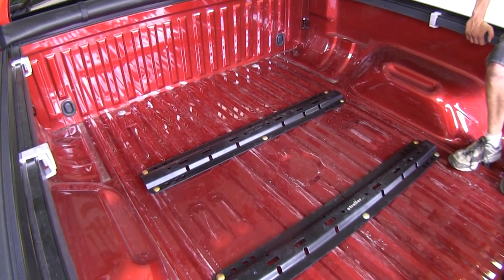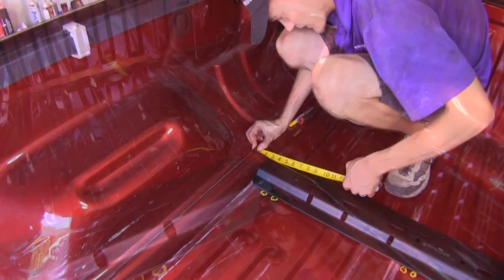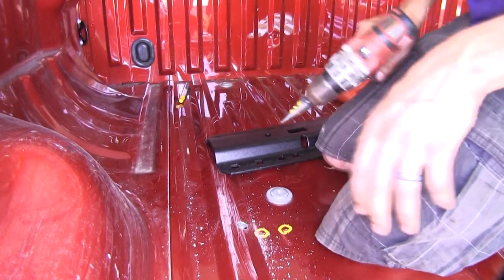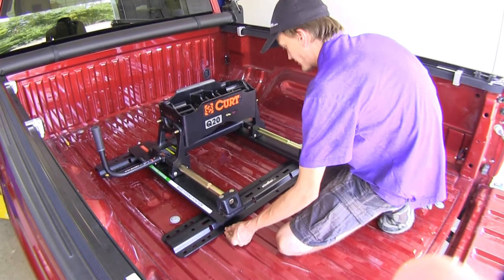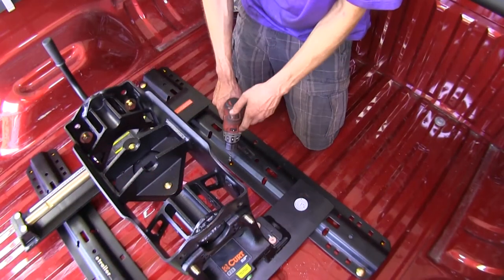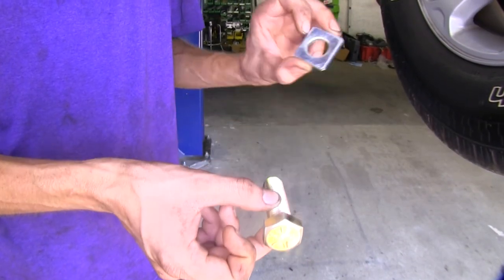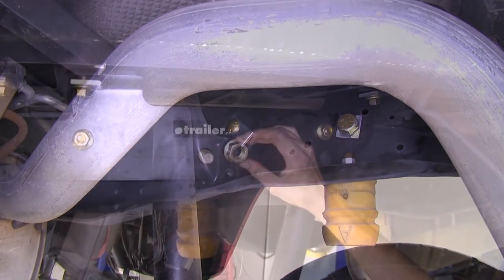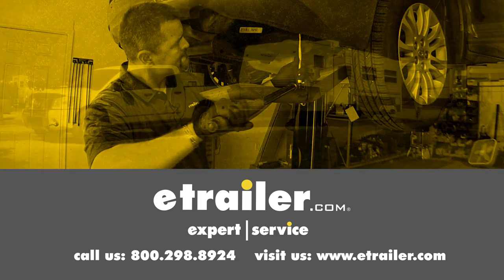Set up: Curt Custom 5th Wheel Installation Kit for Ford on a 2014 Ford F-250 and F-350 Super Duty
Today on our 2014 Ford F-250 we'll be installing the Curt custom fifth wheel installation kit, part number C-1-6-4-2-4-dash-2-0-4. Here's what our rails look like once they've been installed. As you can see, it hardly takes up any space over our bed. Our bed is still very usable. They don't stick out an excessive amount from the bottom of our bed. It's a nice clean installation, a very durable power coat finish on them.

They'll give us many years of service. We'll be able to attach multiple different devices to them such as fifth wheels, goose neck adapter plates and any other thing that utilizes fifth wheel rails. He's what our installation kit comes with. We have our fifth wheel rails, our frame brackets and all of our installation hardware we need, including one fish wire. Then there's a bracket to relocate a sensor underneath the vehicle. We may or may not need this part. We'll begin our installation by placing our front rail on the bed of our truck at the prescribe distance found in the instructions.

Then we'll center it along our weld seam. Right here on the weld seam, we're an eight of an inch short of three inches. It's the same here so we know we have it in our bed square. Compare that measurement to the measurement on the other side. Eighth of an inch short of three and an eight of an inch short of three.

Now we know we have our rail on the proper position. Our rear outer hole on our front rail, we need to mark and center punch it. We'll do the same on both locations. All right. Now we're on the driver side of our vehicle. We'll hold our driver side frame bracket in position, making sure the hole we center punch lines up.

You can see we have our bracket in place. There's where our center punch is so it lines up about right in the middle so we're perfect there. We'll double check on the other side real quick. Now we'll drill a pirate hole where we made our indentions in the bed using the punch. Now we'll have to use our step bit and we'll drill all of our holes to a nine sixteenths. We'll repeat the same process on the other side. We're going to hold our driver side frame rail in place and, from underneath the vehicle, we will install our hardware to hold it into position. We have the bolts installed on the spacer. We will go right in this hole here, we'll install the bolt through like so. Come on the other side and we'll place our nut on to hold the bracket in place. We do the same as we did for the other bolt right here on this lower forward hole right here. Twist your nut on. We'll repeat the same process on the passenger side. With our frame rails attached now, we'll drop down our carriage bolts for our front rail. With our front rail in position and our two carriage bolts drop down, we set our unassembled fifth wheel into position over the front rail so we have the location to align our rear rail up into position now. We'll get our rear rail slid as close as possible, lift up on our slider. Now we'll take one of our U-shaped spacers and we'll install it between our bed corrugation and our frame bracket, wrap it around the bolt that we dropped down. May need to twist it in position with a pry bar. With our fifth wheel attached to our front and rear rails, we can now drill out our holes for our rear rail. We're going to be using the outermost hole on both sections of the rail. Drill a pilot hole first. With all of our outside holes drilled, we'll drill a pilot hole for our rear rail, back position closest to the tailgate center hole. We'll do the center hole on the back section of our front rail and then we'll finish drilling pilot holes for our front rail on the remaining outer holes. Now we'll enlarge all of our holes to the final size. With all of our holes enlarged, we'll drop down our remaining bolts. With all ten of our bolts now dropped down from up top, we can go underneath and install the rest of our hardware. We want to make sure we put our U-spaced spacers in where our bed is raised in the corrugation. You'll have these on all the outside holes. You just slide it in position like that. You have your other place here and then your nut. We'll do these on all of the bolts on the outside edge attaching to our bracket. Some of these you may need to push the bolts up in order to slide the spacer on through and then drop the bolt on back down. We have all of our spacers inside our raised channel or our bed. We put these blocks on again and the nut. For the middle bolts in our bed, inaudible 00:06:34, slide our U-shaped spacer in. We have our last U-shaped spacers in place now and these are in place so when we tighten down the b